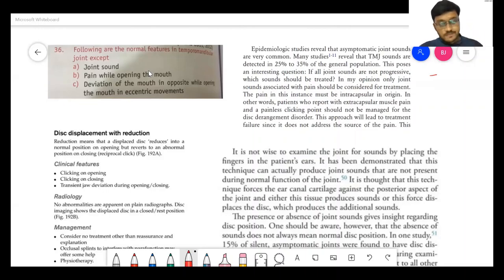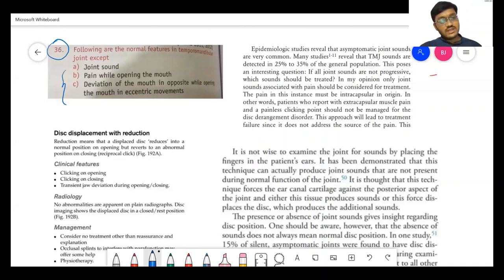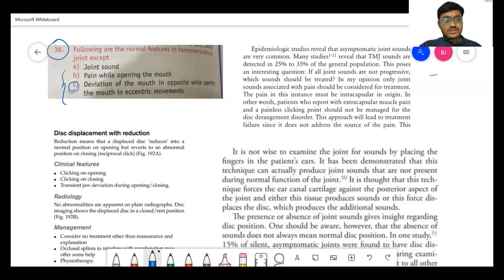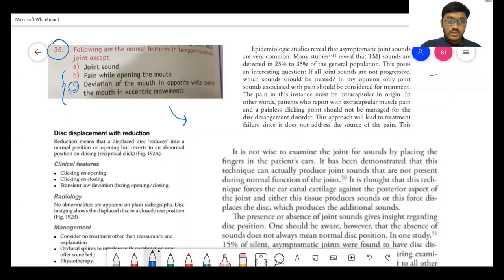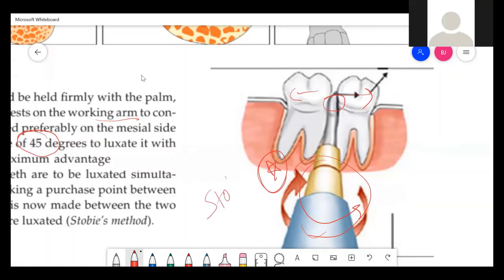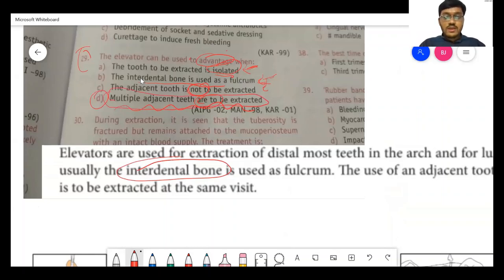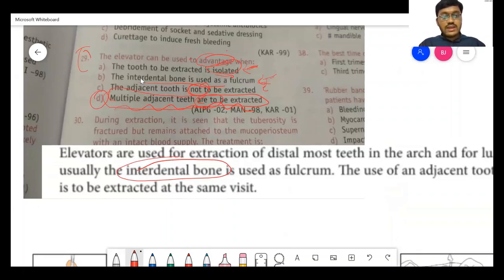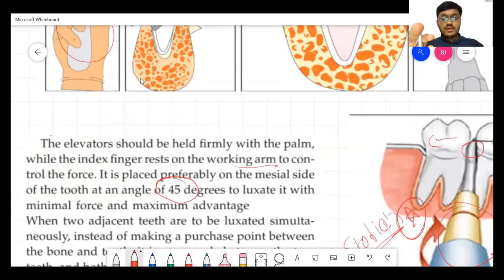Doubt Solving Live session - 2|ASPIRE MDS | NEET | AIIMS